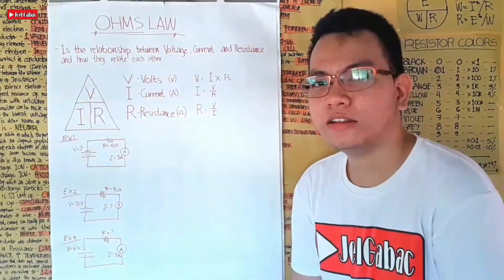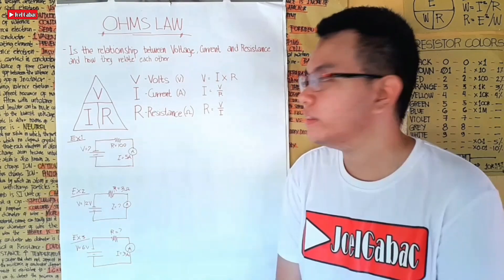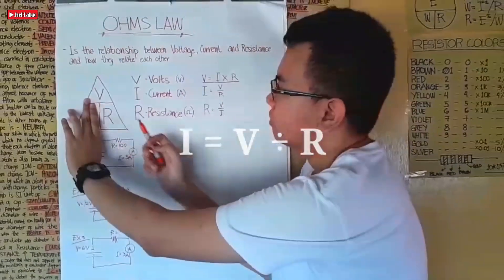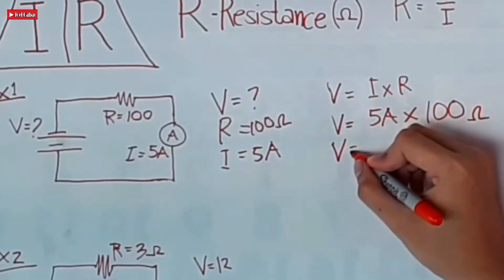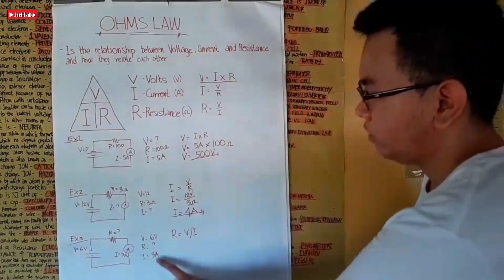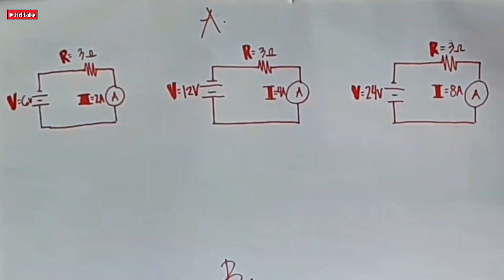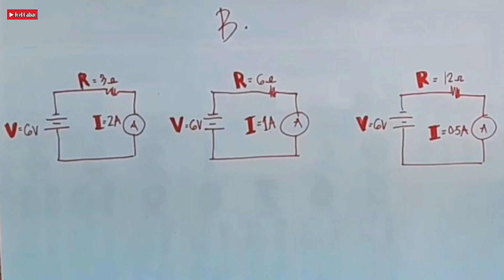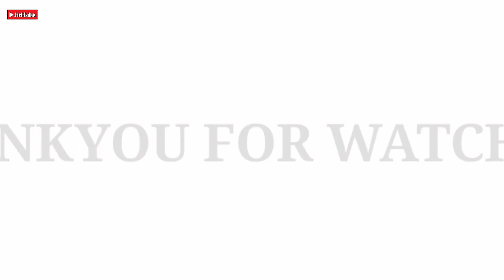OHMS LAW EXPLAINED SIMPLE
This video is all about Ohms Law, following is the main subject for this video.

- What is Ohms Law?

- What is Ohms Law Triangle?

- What are the formulas and solution in solving Ohms Law?

- What are the relationships of Resistance , Current and Voltage?

If you want more videos like this. You can comment your Video Suggestions in comment box below.